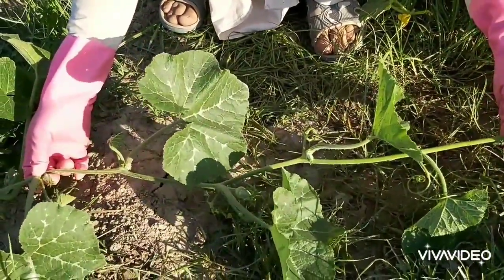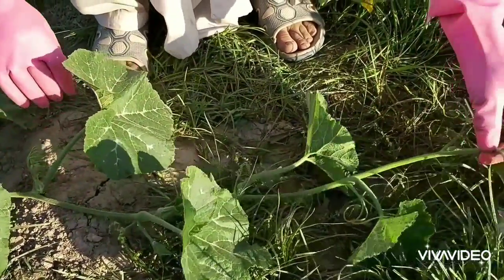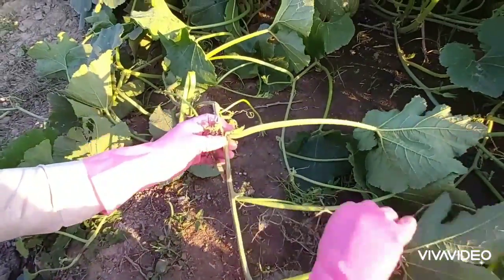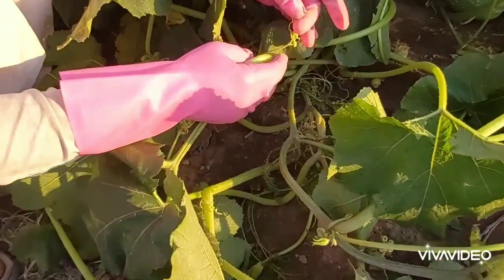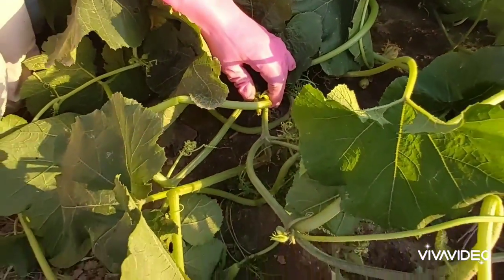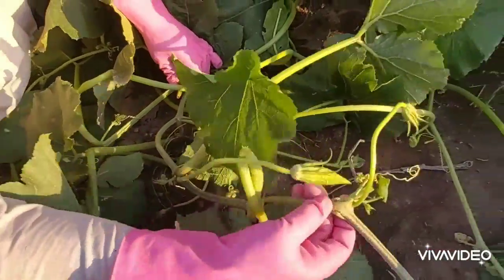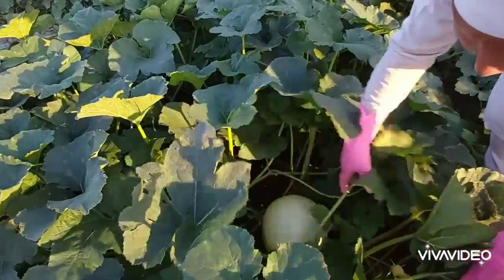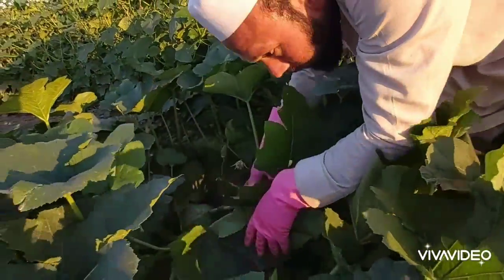Kaddu Ki 3G Cutting | 3G Cutting Plant | Pumpkin 3G Cutting | 3G Cutting in Pumpkin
How to do 3G cutting in pumpkin plant for increase production in Hindi and Urdu/kaddu ma 3G cutting kaise kia jaye.